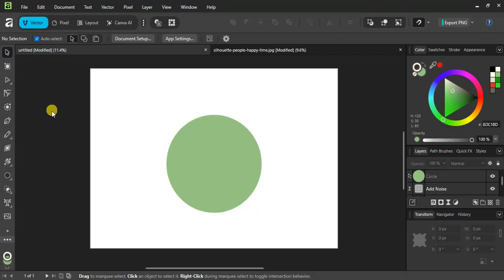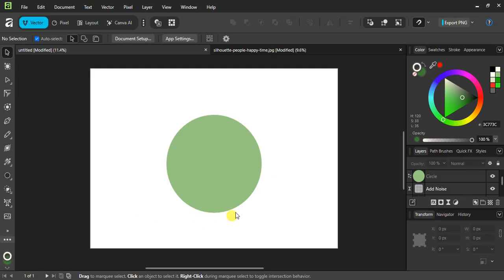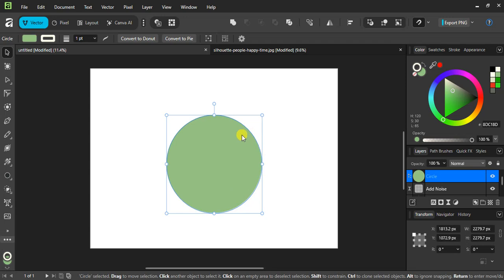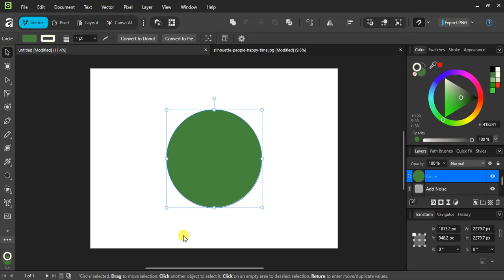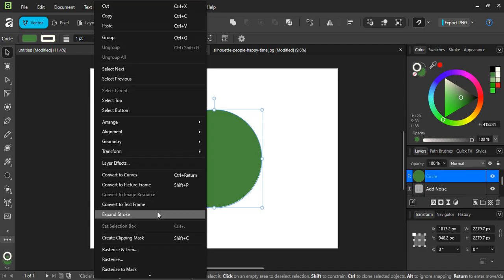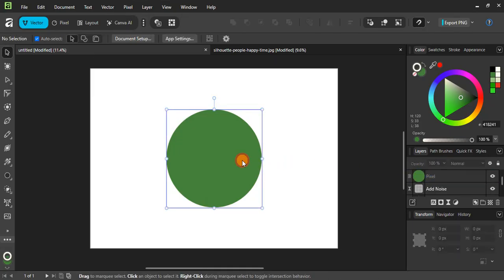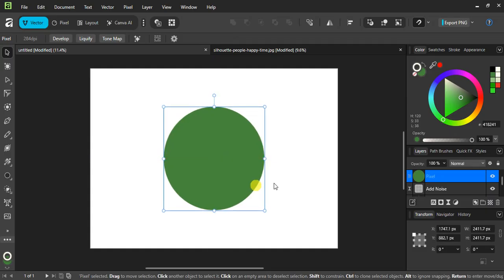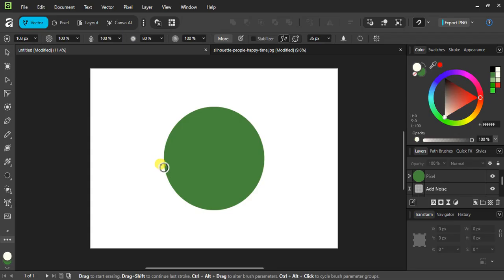How To Rasterize In Affinity Designer (2026) (Best Method)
How To Rasterize In Affinity Designer (2026) (Best Method) In this video, I’ll show you how to rasterize in Affinity Designer step by step. This beginner-friendly Affinity Designer tutorial explains how to convert vector layers into raster or bitmap layers for easier editing and creative effects. You’ll learn how to rasterize in Affinity Designer to apply filters, adjust images, and work efficiently with different layer types. Perfect for beginners using Affinity Designer 2026, this guide will help you manage your designs and achieve professional results.